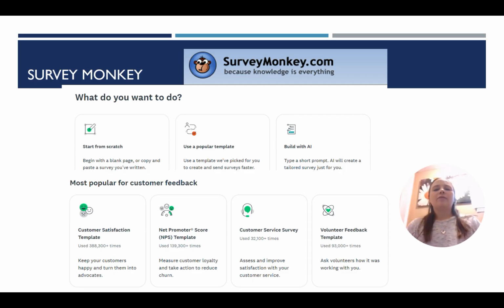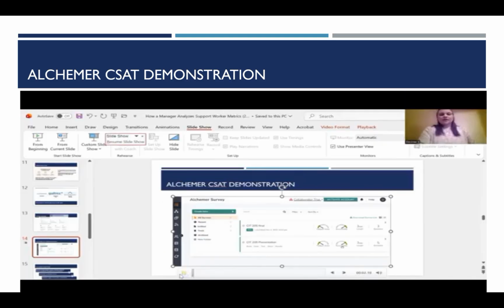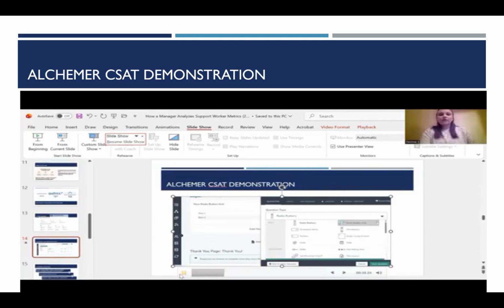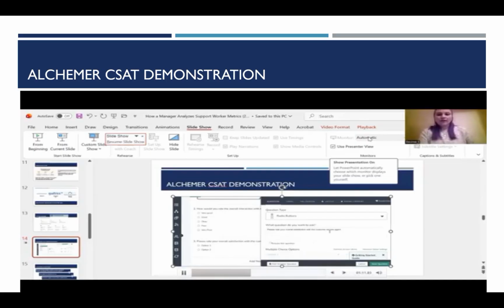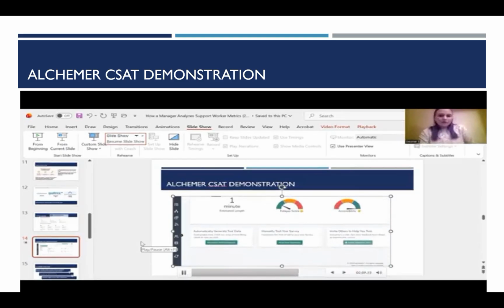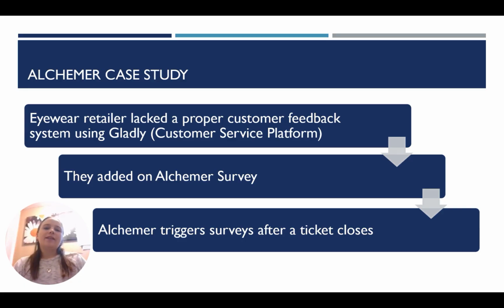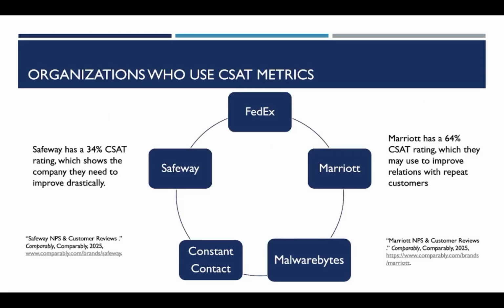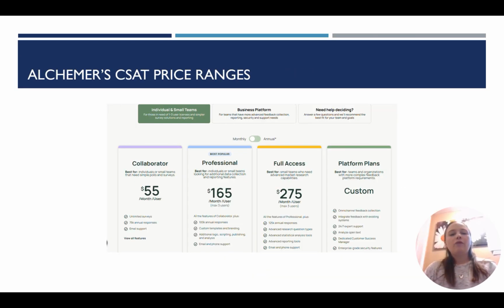How a Manager Analyzes Support Worker Metrics Part 2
CIT 205 Group Presentation